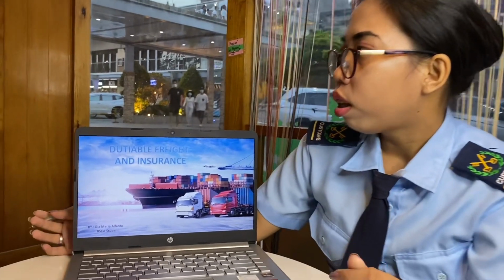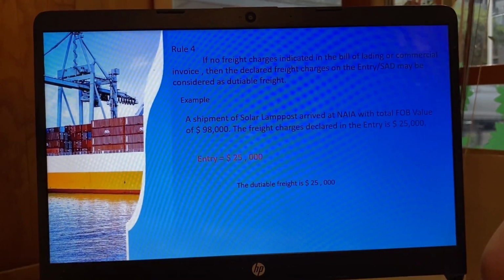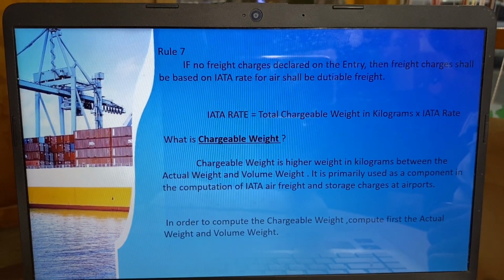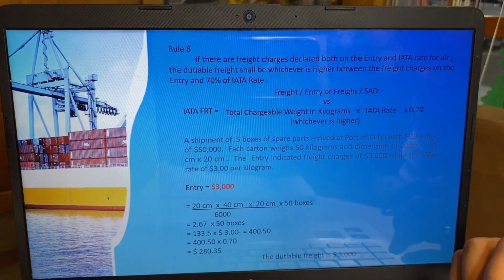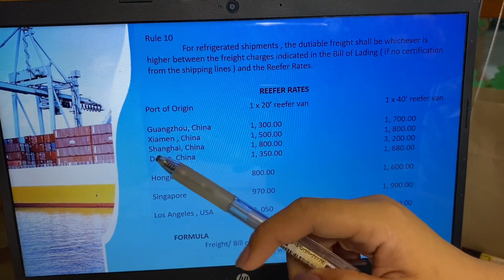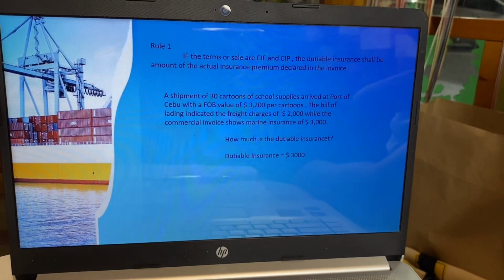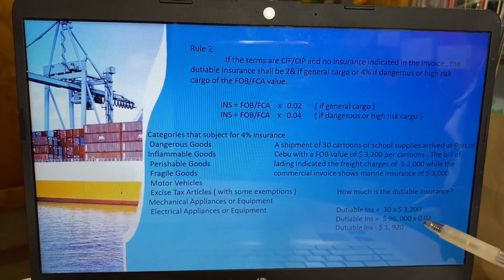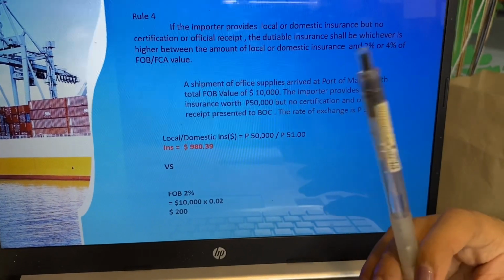Dutiable Freight and Dutiable Insurance